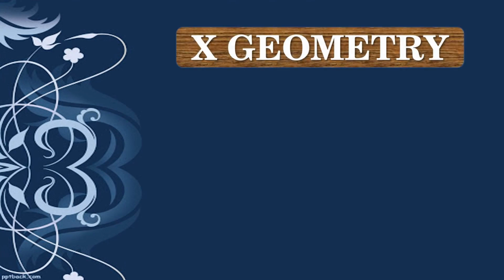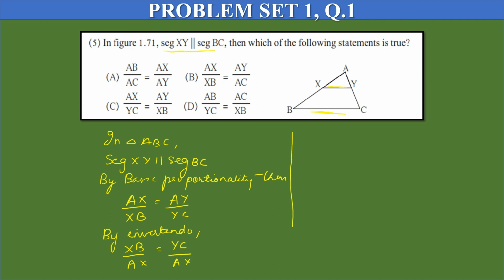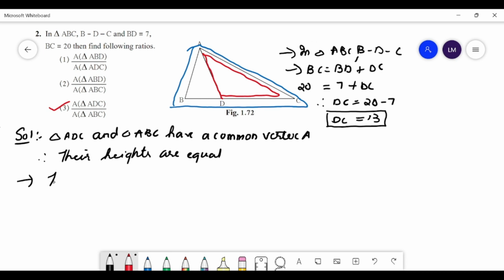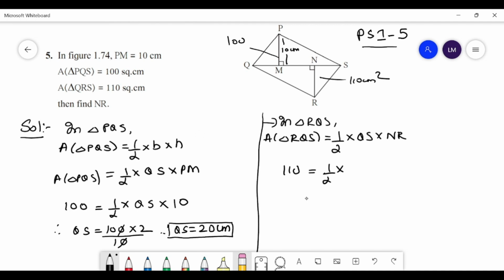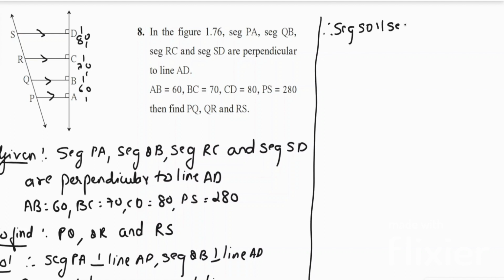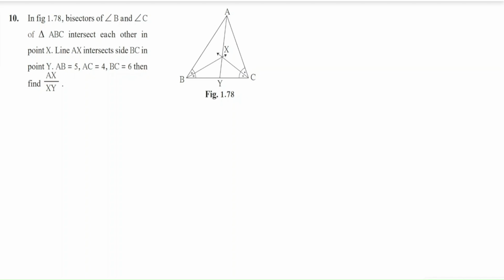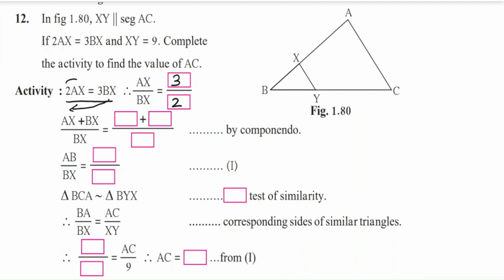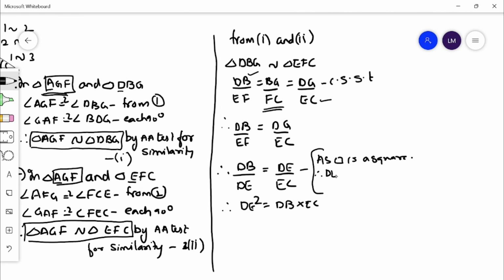X GEOMETRY || CHAPTER 1 || PROBLEM SET || ALL QUESTIONS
GEOMETRY

CHAPTER-1

PROBLEM SET ALL QUESTIONS, 10TH MAHARASHTRA STATE BOARD.